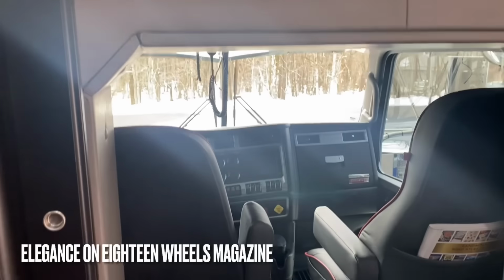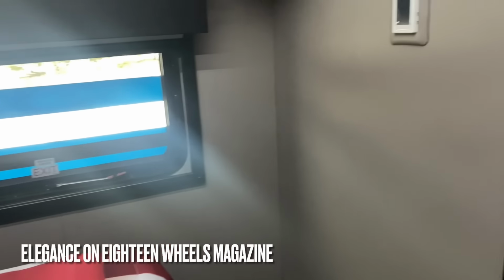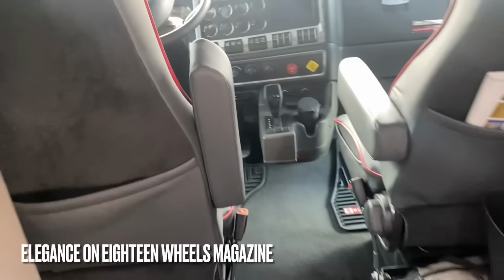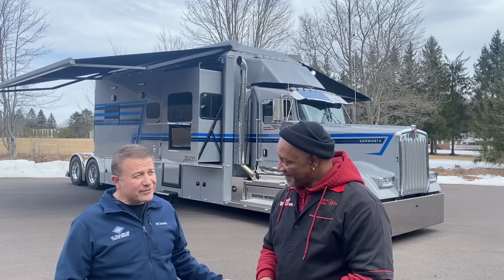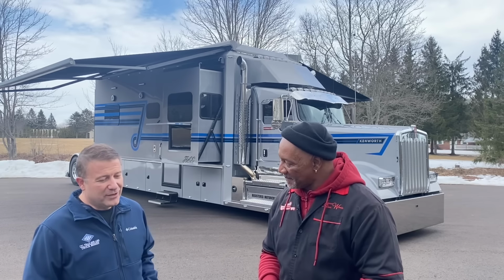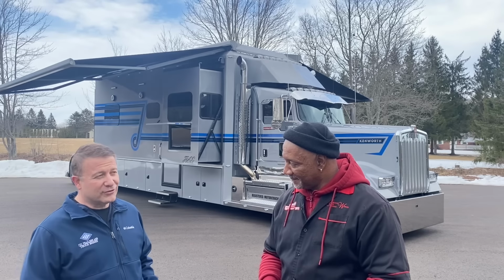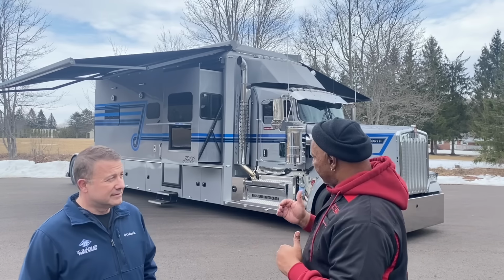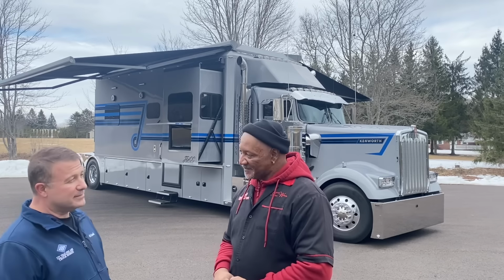Yes we got it, one of the most explosive 100th anniversary Kenworth in the industry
Lenny Lottig has the killer 2024 100th Anniversary Kenworth with all the comforts of home and more, check this beast out. . .